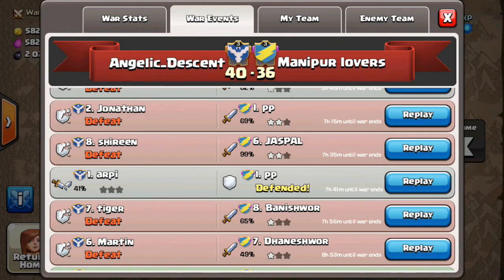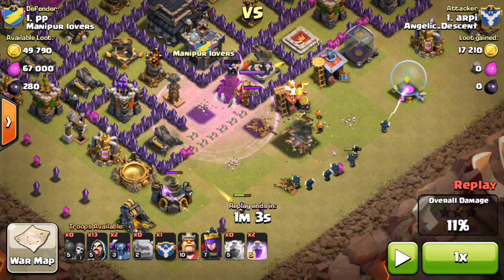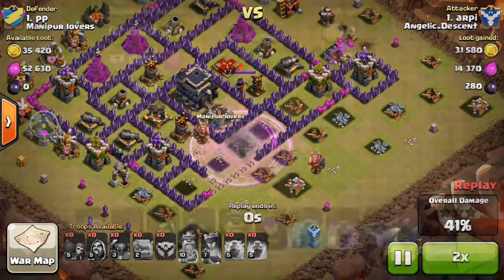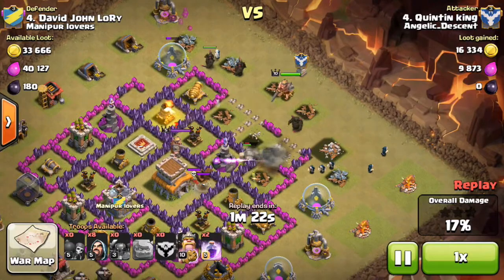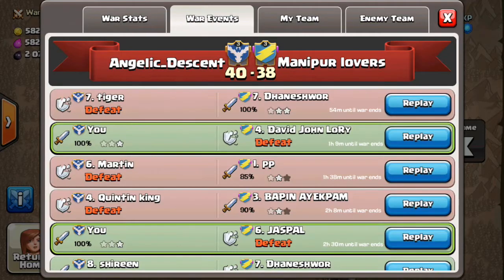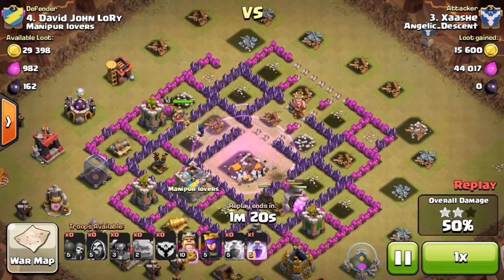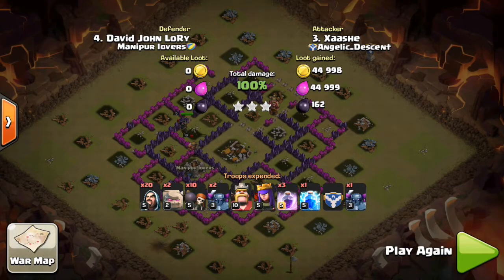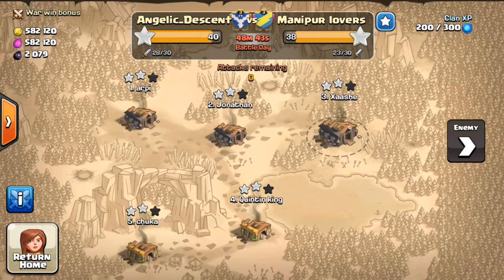Clash Of Clans | How to GOWIPE at TH8 or 9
Clash Of Clans | How to GOWIPE at TH8 or 9. Thx to Arpi and Quintin for letting me use their attacks to make the tutorial. Here is how i would suggest doing a gowipe at th8 or 9. I know i am not the best, but in the recent past this has been working for me. What do you guys think?